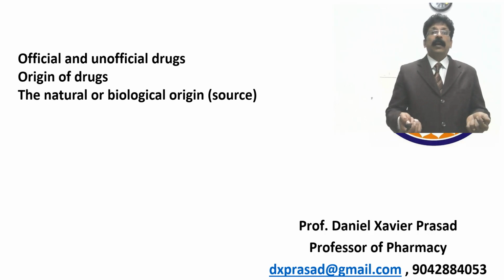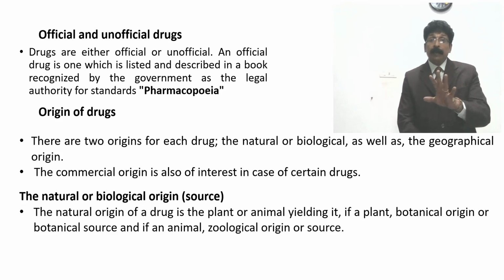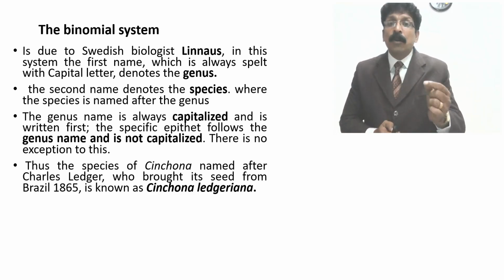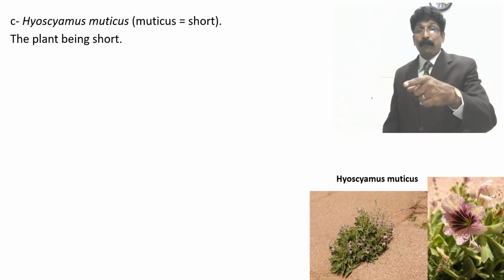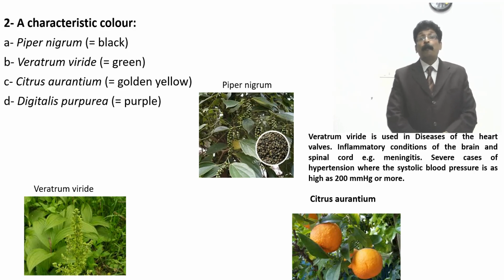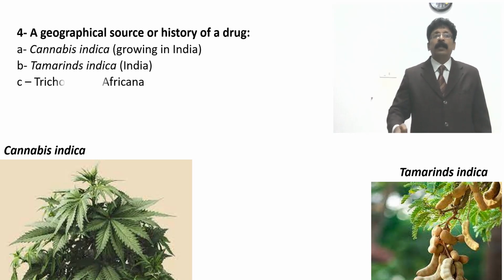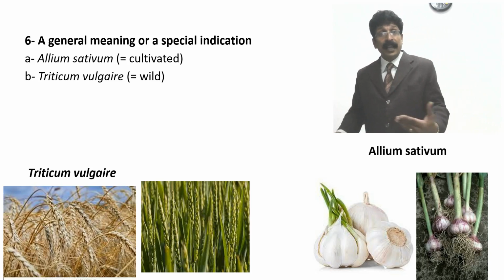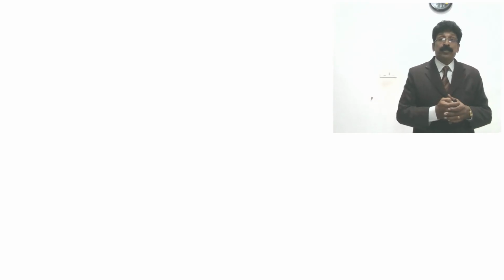Definitions in Pharmacognosy definitions in pharmacognosy